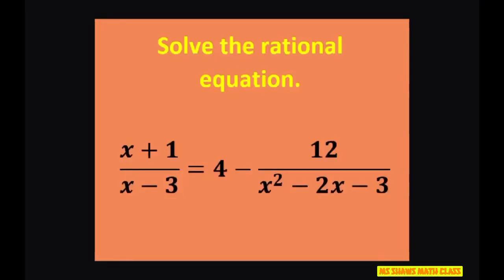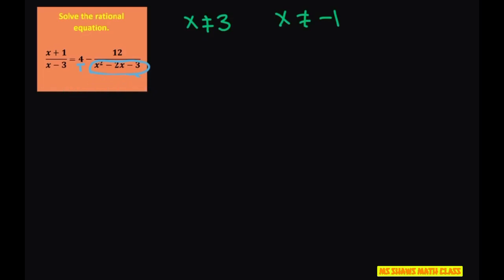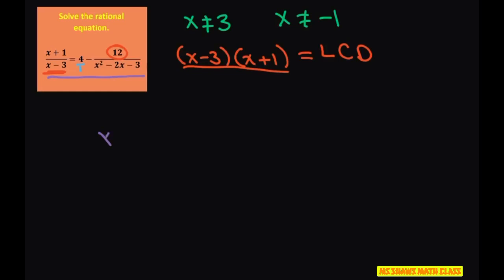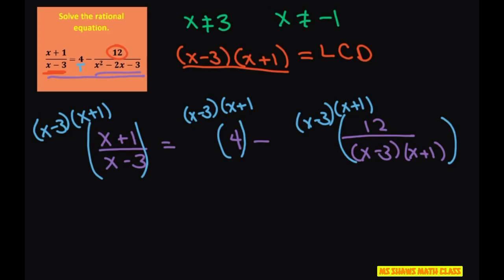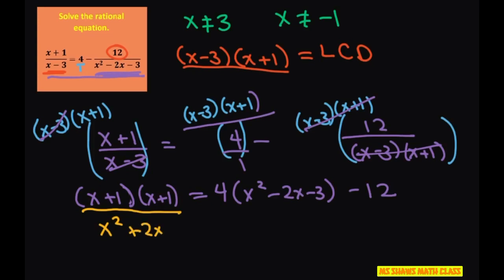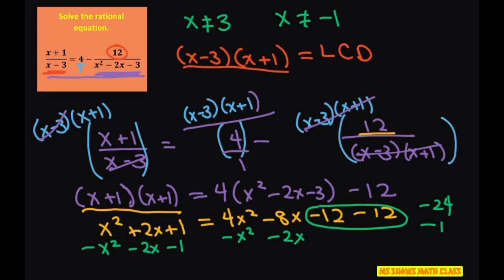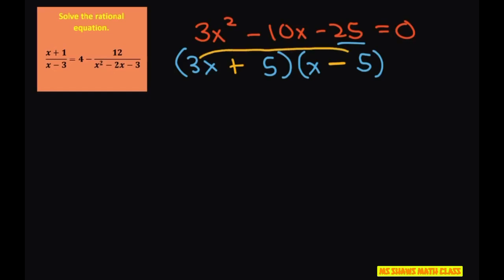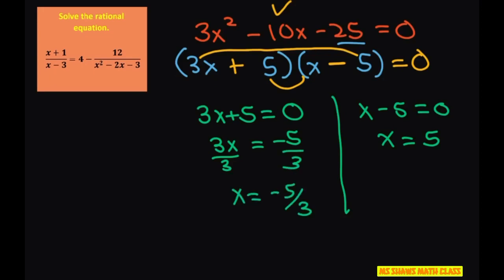Solve the rational equation (x +1)/(x -3) = 4 - 12/(x^2 -2x -3)